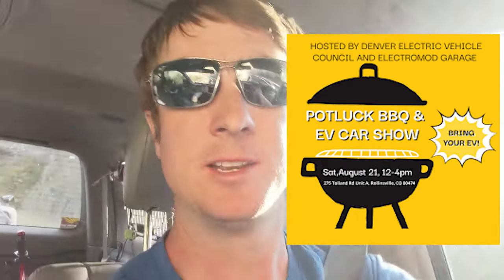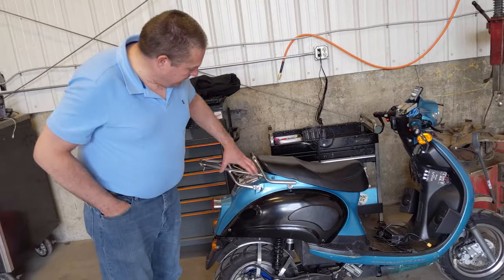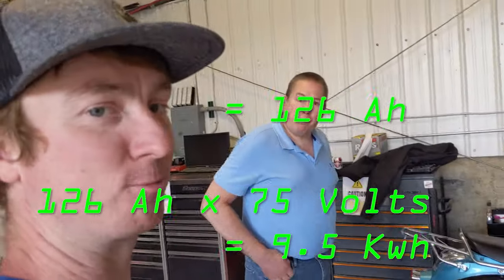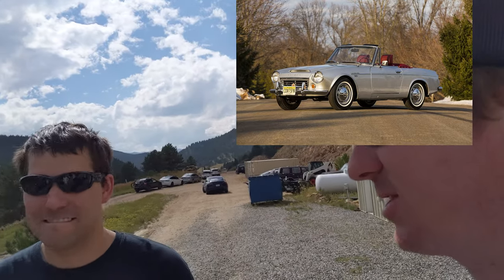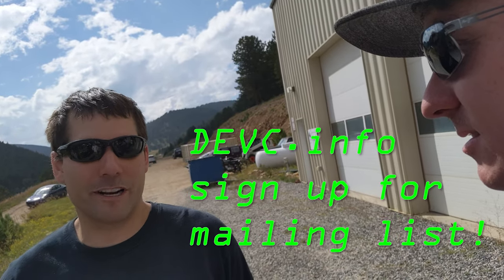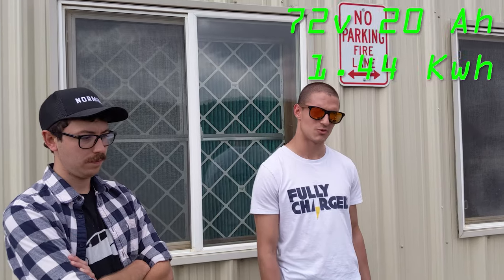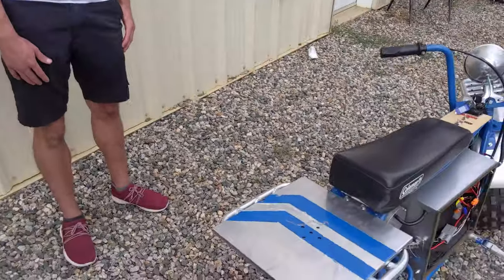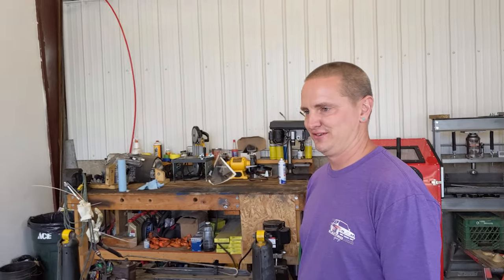Custom EV Swap Electric Conversions at the Denver Electric Vehicle Council BBQ and Car Show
We visit the DEVC Car Show and BBQ and check out some of the awesome EV conversions and meet their owners!

Brenden Miller
DEVC Conversion Committee Chairman

Nick and Hunter
Cool IT dudes turned EV gearheads

EV Conversions